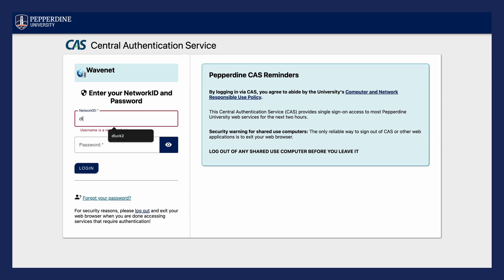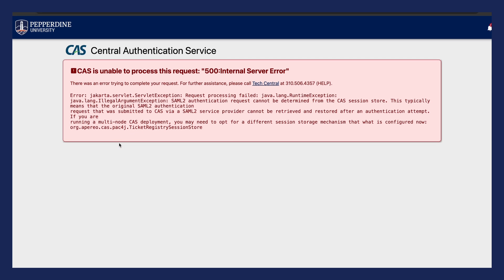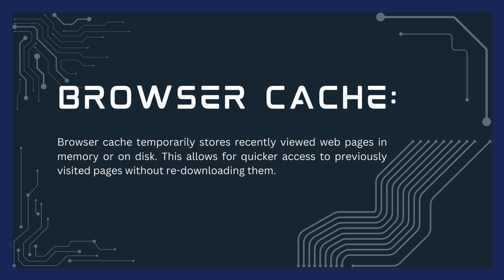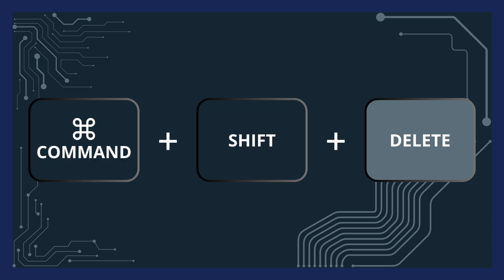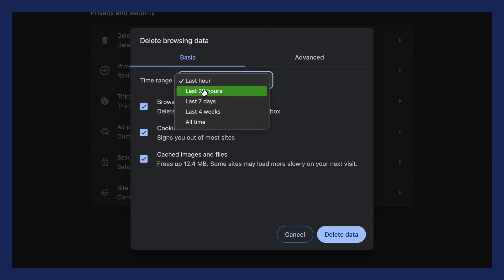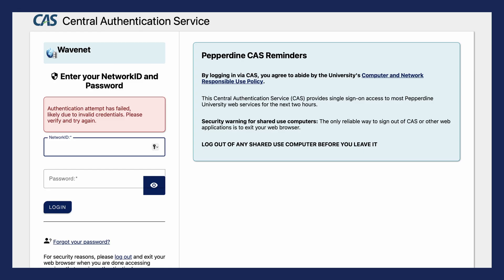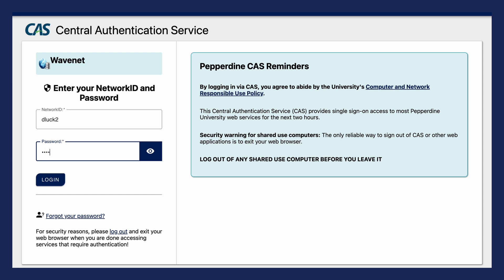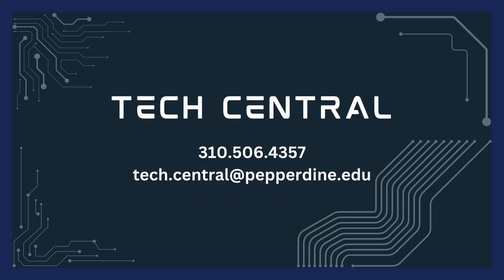Tech Toolkit | WaveNet Troubleshooting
In this video, we will show common issues encountered when using WaveNet, as well as solutions for each!

0:00 Introduction
0:13 500 Server Error
1:54 "Authentication attempt has failed"